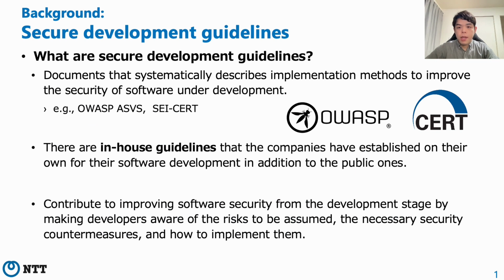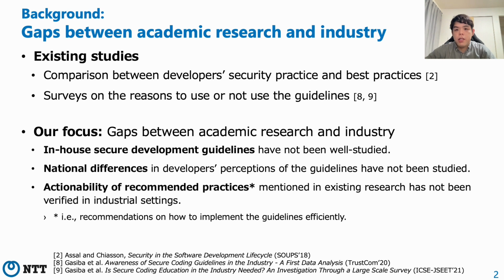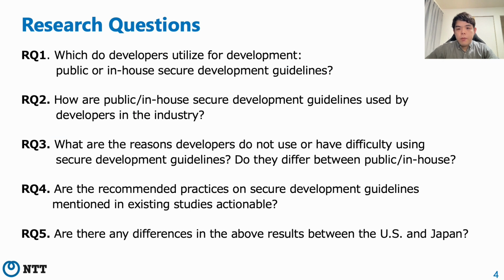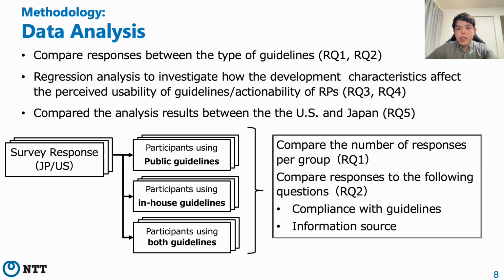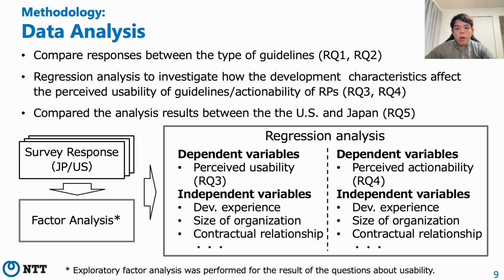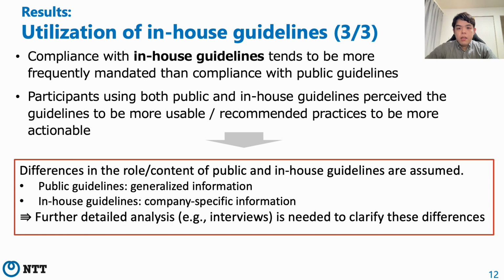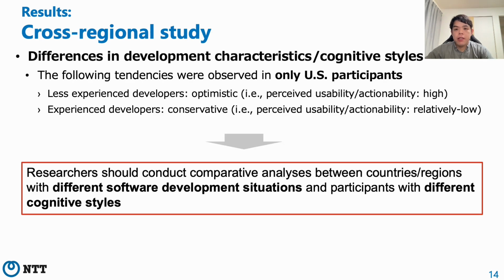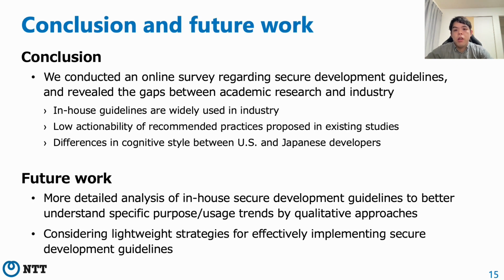Analyzing the Use of Public and In-house Secure Development Guidelines in U.S. and Japanese Indus...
Fumihiro Kanei, Ayako A. Hasegawa, Eitaro Shioji, Mitsuaki Akiyama

Session: Digital Safety

Secure development guidelines contribute to improving software security from the development stage by making developers aware of the risks to be assumed, the necessary security countermeasures, and how to implement them. In this study, we investigated the actual utilization of guidelines and their usability in the industry through a survey of software development professionals in the U.S. and Japan (N=396 in the U.S. and N=474 in Japan). Our quantitative analysis revealed that “in-house” guidelines not examined in most existing studies are in fact widely utilized in the industry and also clarified how they are related to the use of public guidelines. In addition, we found that the practices for implementing guidelines recommended by existing studies are difficult for software development professionals with certain attributes, e.g., those who are working on small projects. The findings demonstrate the need for lightweight recommended practices taking into account organizational issues at industrial development sites that are easy for developers to implement.